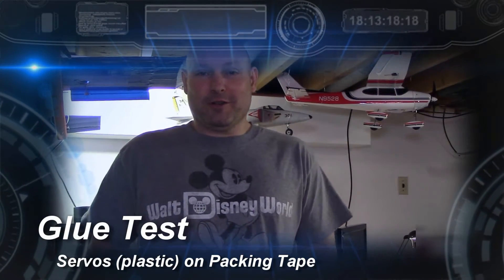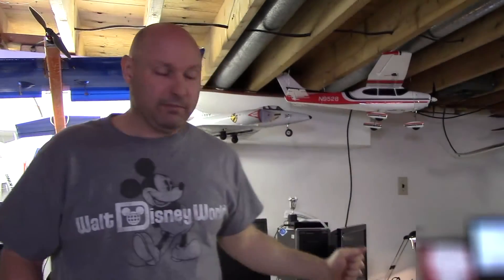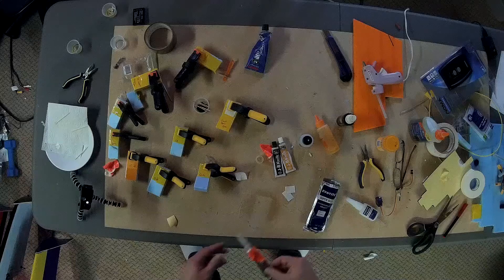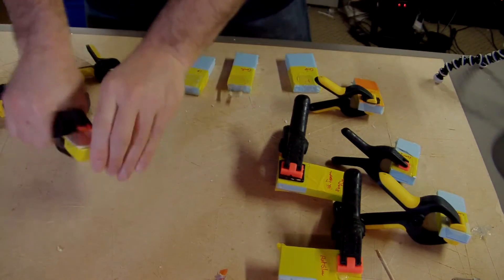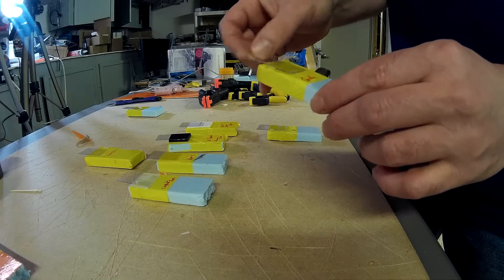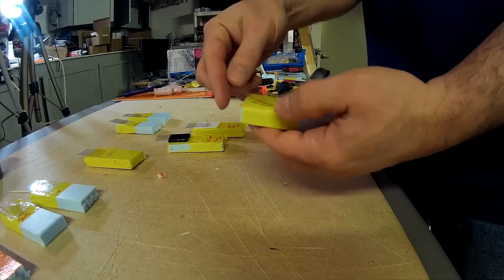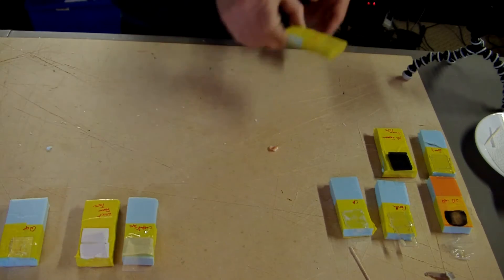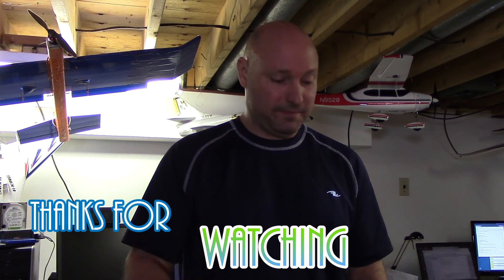Glue Test - Attaching Servos to Packing Tape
A test of 9 different glues and how they work when gluing plastic (like servos or receivers) to packing tape.  The results surprised me.

Glues tried are:
CA
HobbyKing Foam Tape
15 Minute 2 part Epoxy
JB Quick Weld
Marine Goop
Scotch brand double sided carpet tape
Duct brand double sided foam tape
Elmers Ultimate Glue (polyurathane glue)
Hot Glue